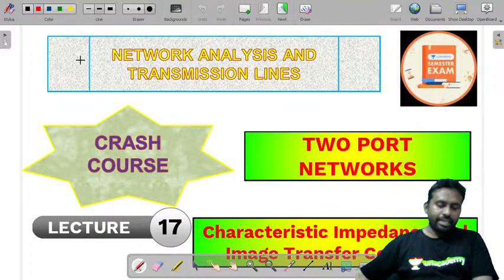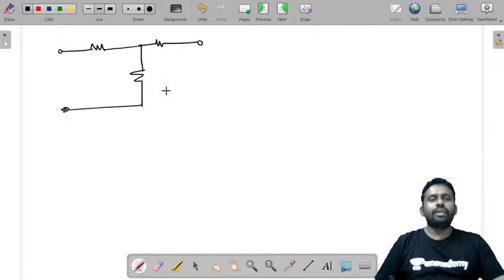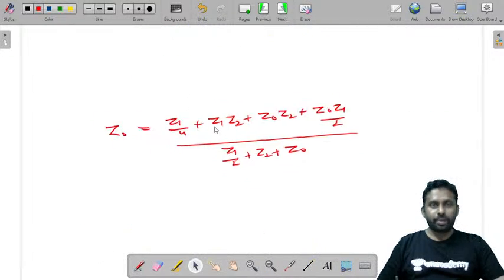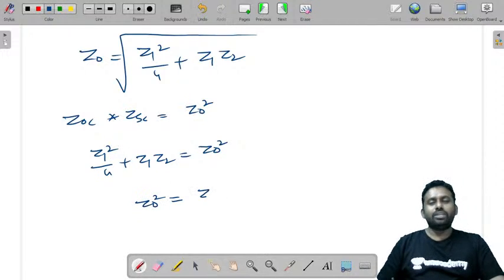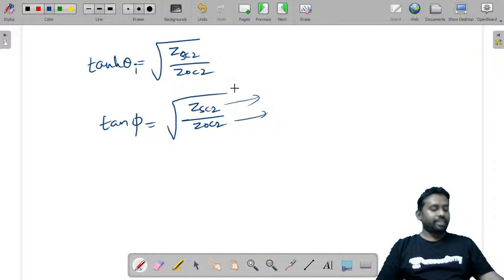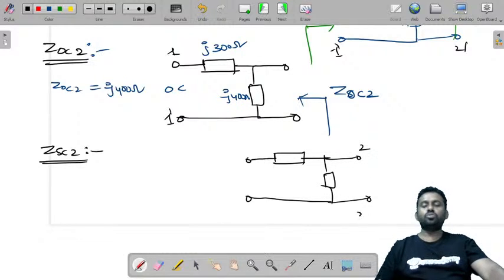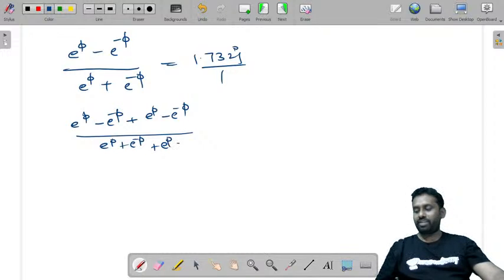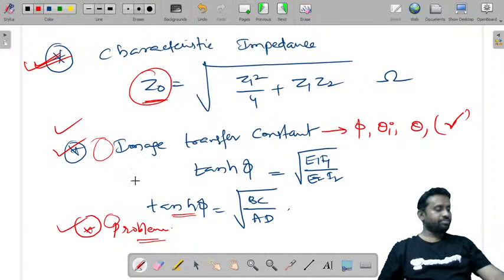Characteristic Impedance & Image Transfer Constant | Two Port Networks | Y sravan Kumar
Unacademy Semester Exam | GATE Preparation | GATE 2021 | Characteristic Impedance & Image Transfer Constant | Two Port Networks | Y sravan Kumar

Watch this complete video to understand NETWORK ANALYSIS AND TRANSMISSION LINES , some important concepts & Questions.

1. One Subscription, Unlimited Access
2. Learn from your favorite teacher
3. Real-time interaction with teacher
4. You can ask doubts in live class
5. Limited students
6. Download the videos & watch offline